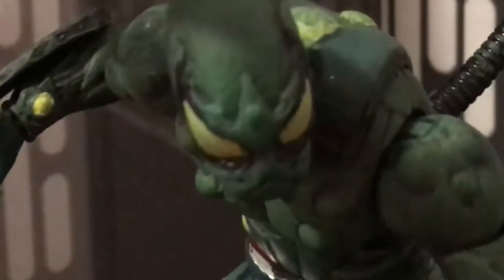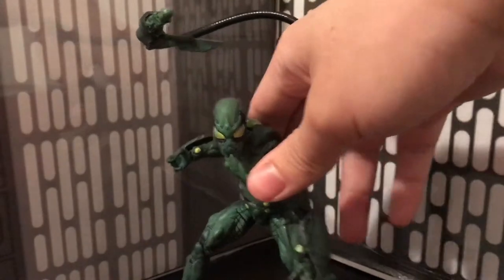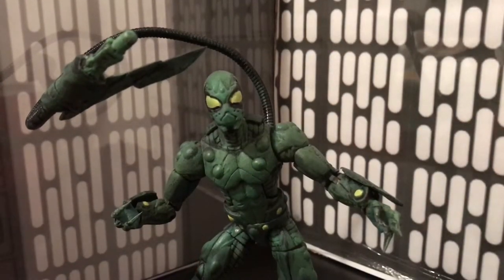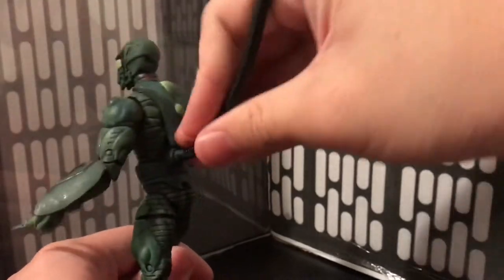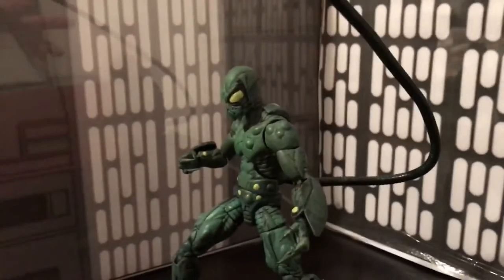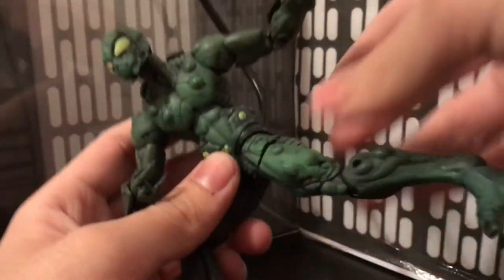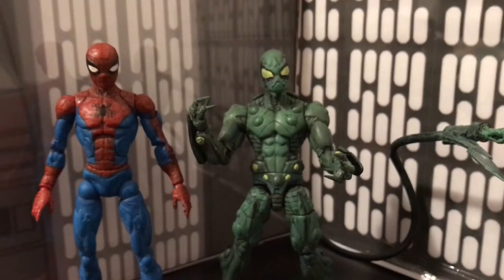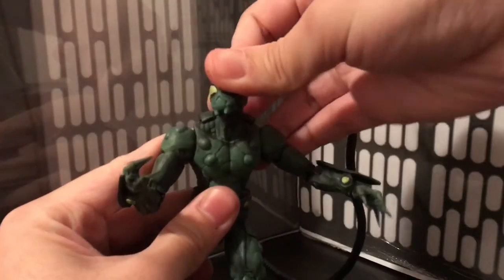Custom Figure| Marvel Legends the Scorpion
Quick video about my custom Marvel Legends Scorpion, which will be featured in an upcoming stop motion! A teaser of that stop motion is featured towards the end of the video so stay 'till the end!

For more detail on the making of this figure check out my post about it on FigureRealm